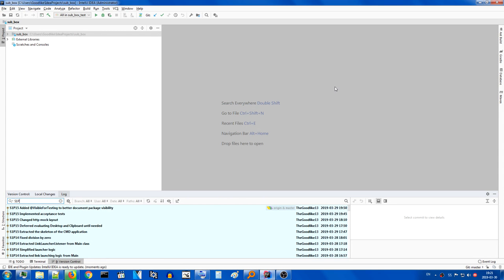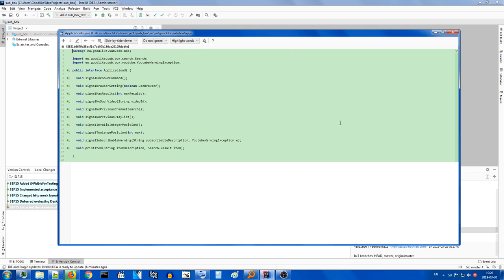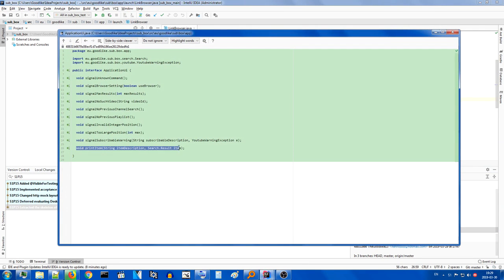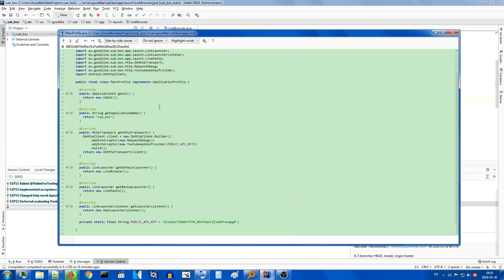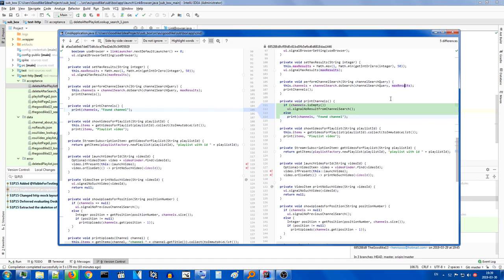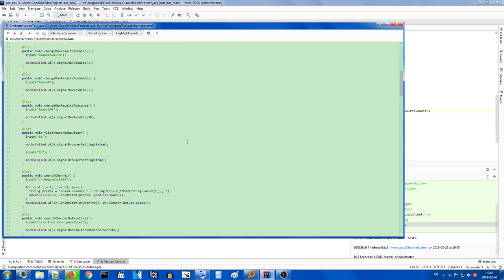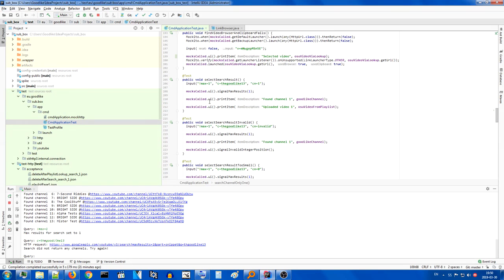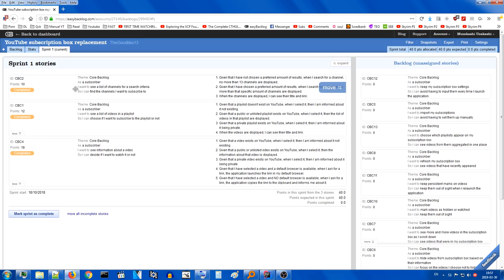Let's code - Skeleton extracted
In this video I extract the application logic from our "UI".